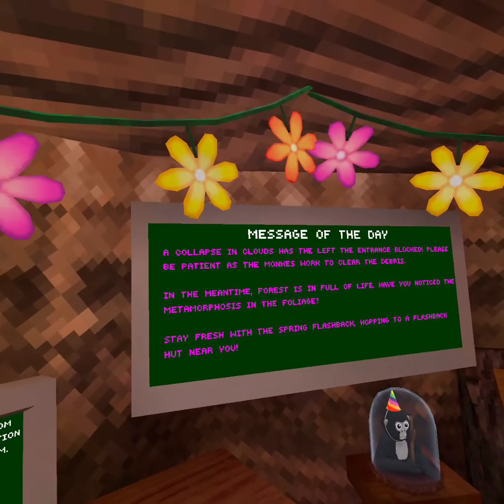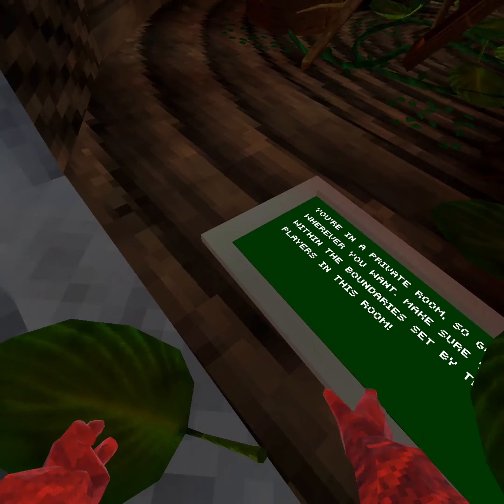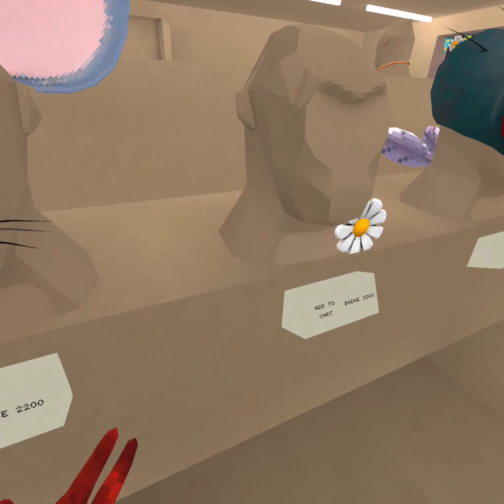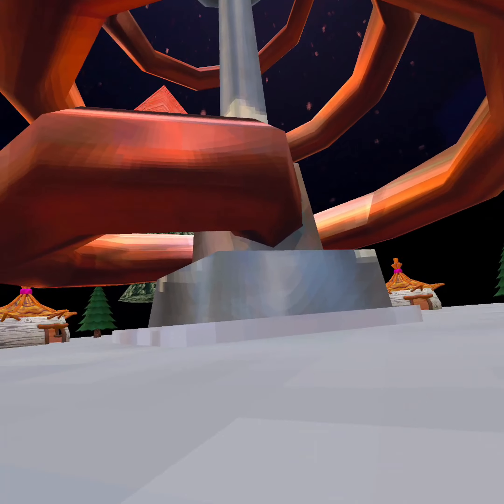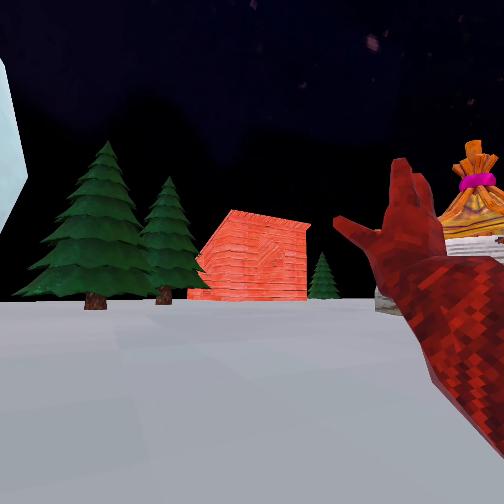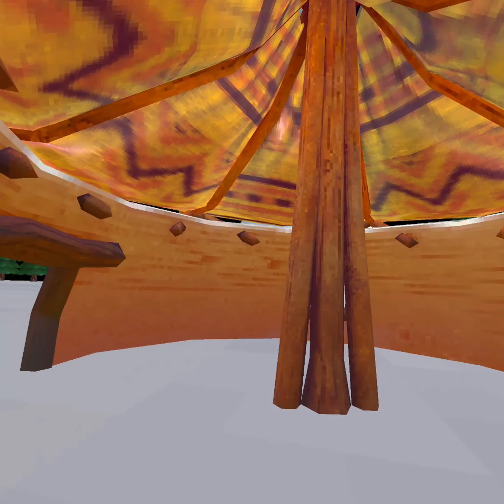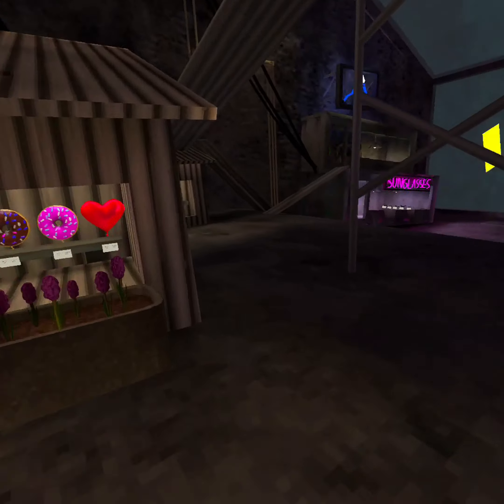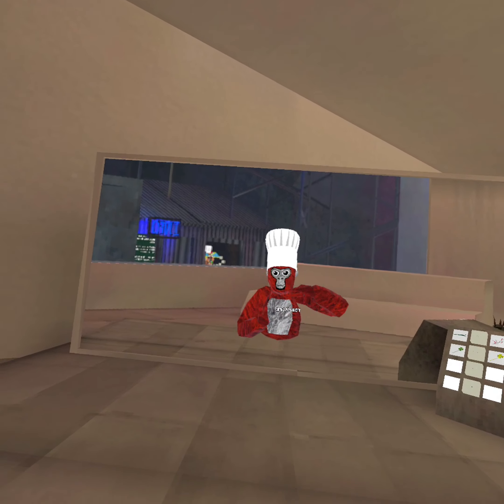The new spring flashback update is CRAZY! │Gorilla Tag.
Today im going to be reviewing the new spring flashback in gorilla tag